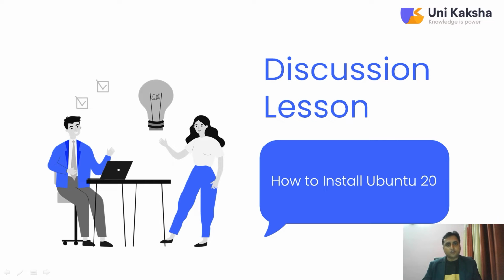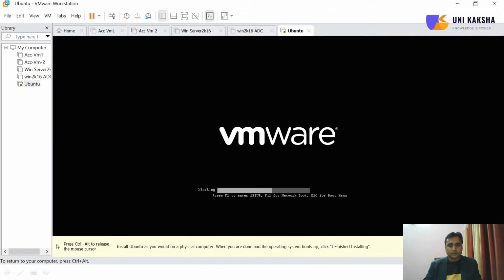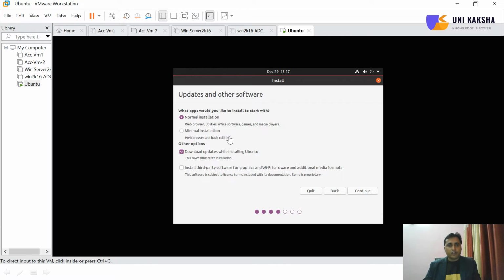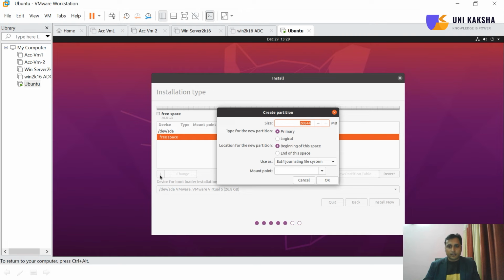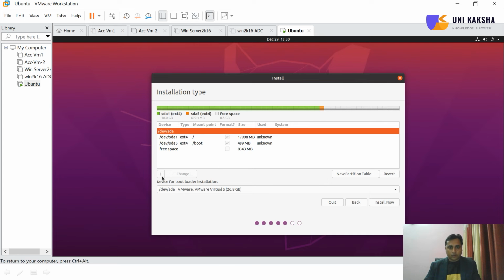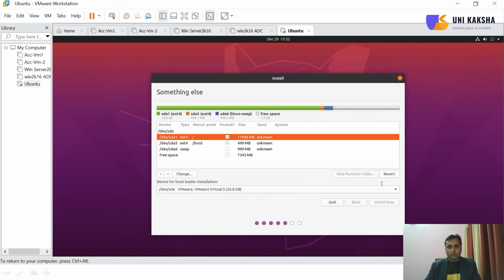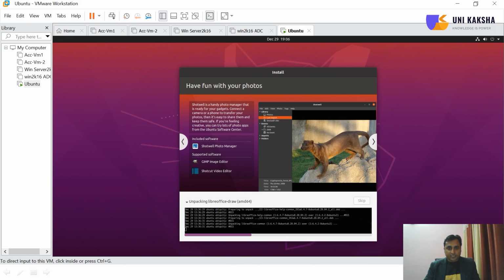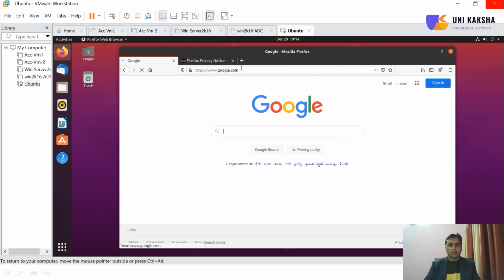Installation of Ubuntu 20